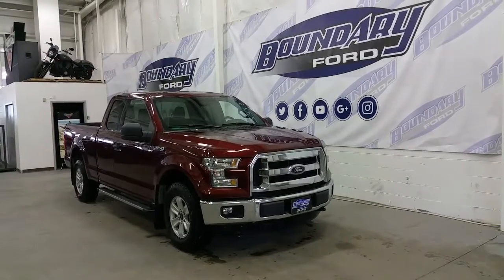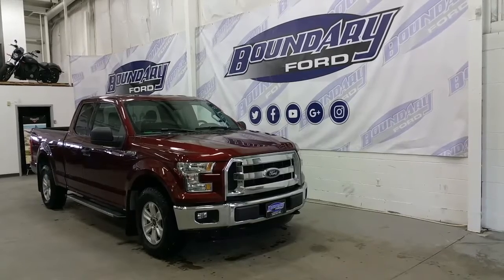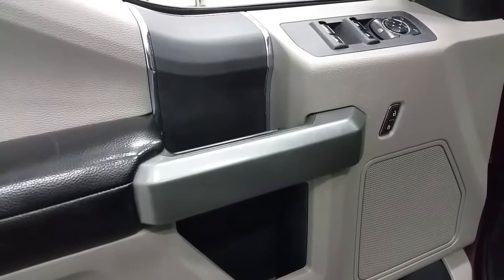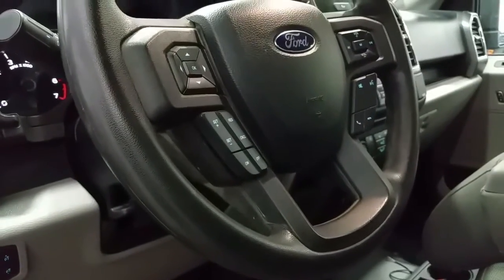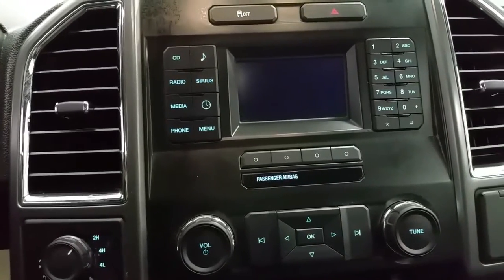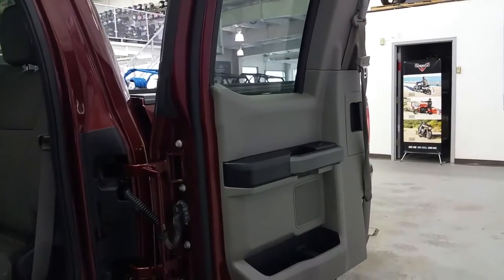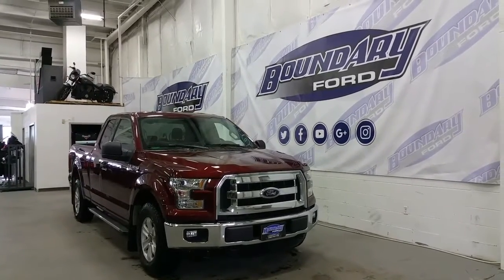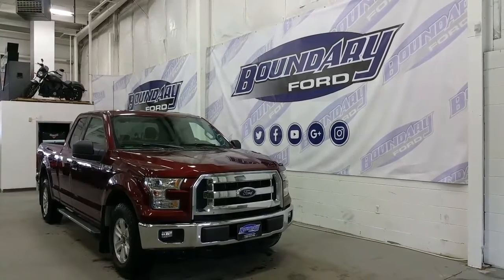Preowned 2015 Ford F-150 XLT W/ 5.0L V8 Engine, Power windows, Locks Review | Boundary Ford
With an impressive options list that are considered standard in the 2015 Ford F-150 Supercab. It’s no wonder the F-150 is the top selling pickup truck for Canada! F-150 offers a 5.0L V8 engine and standard automatic transmission with 4 wheel drive and only 66,125 KMS, this truck is going wherever you want it to go. Practical with seating for 6 passengers & great options including trailer towing package, airbags, lockable tailgate and daytime running lights. Just a few standard options to list. Cosmetic styling throughout including all chrome plated grill front and rear bumper. At the interior enjoy audio controls including AM/FM radio, optional Sirius radio subscription, and all power windows, locks and mirrors. It's no wonder this truck is a dream to own. There are too many great features to list, so stop on by at Boundary Ford and see us for your demonstration of the Ford F-150. We know that shopping for a vehicle is fun and exciting, so come down to Boundary Ford where there is always more!